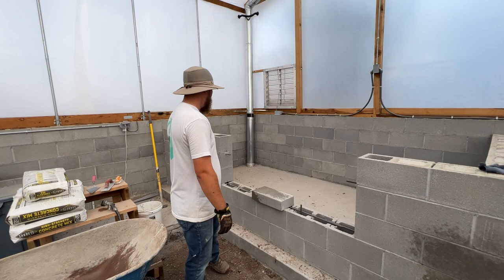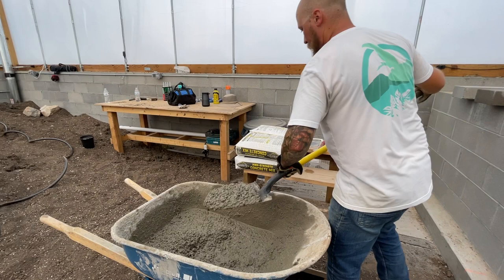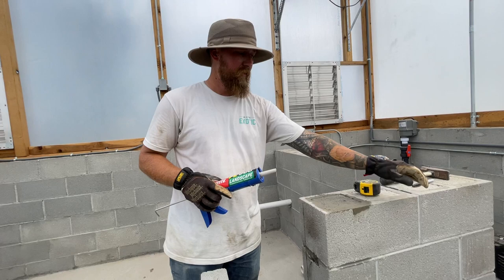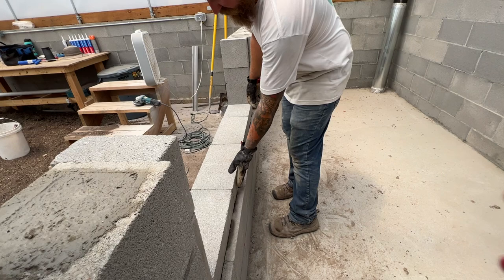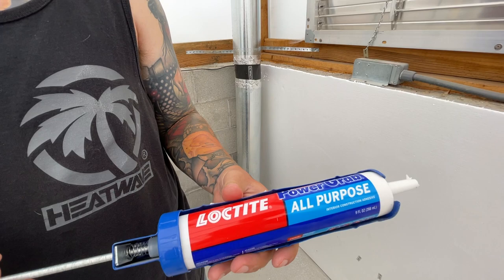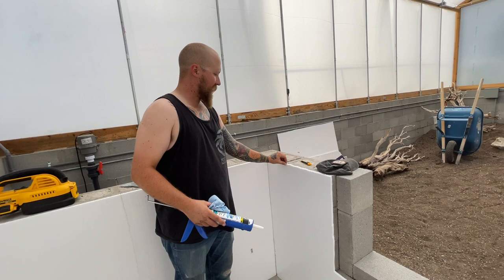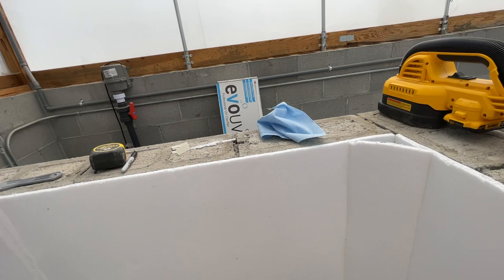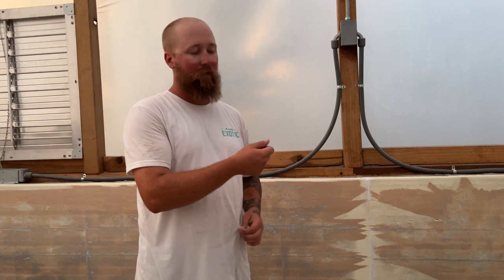Fiberglassing Greenhouse Pond - Part 1: Insulating Pond + Lip For Viewing Window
Watch to see how we prepped our pond build for fiberglassing! In this video we finish the lip for the viewing window and use foam board to smooth out and insulate the pond before fiberglass. Mistakes were made, but we corrected them just in time.